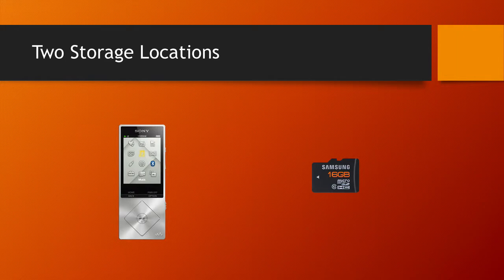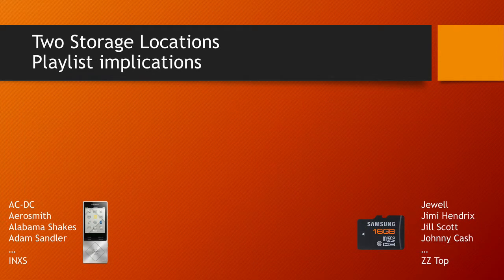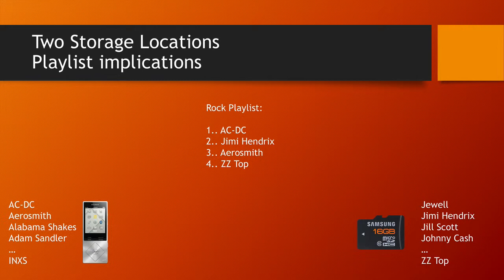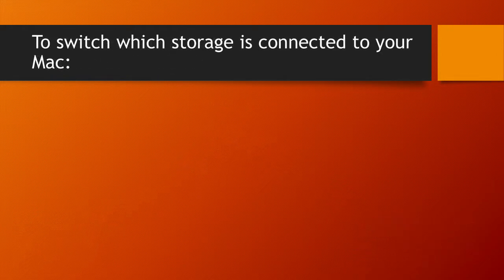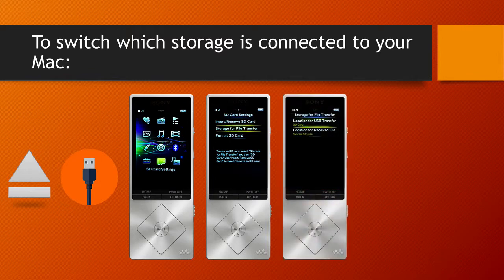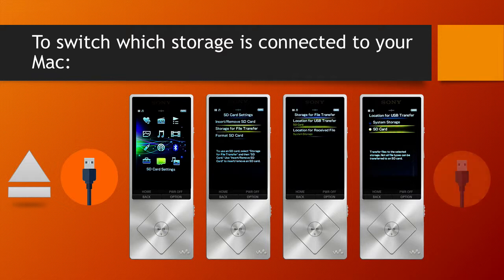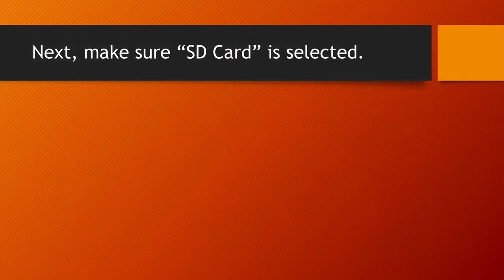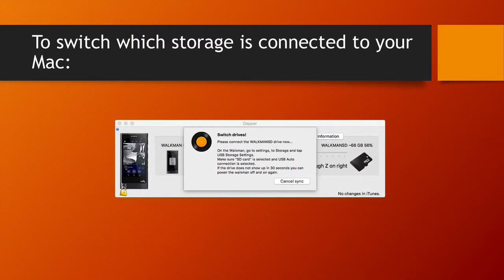Dapper Setup A15